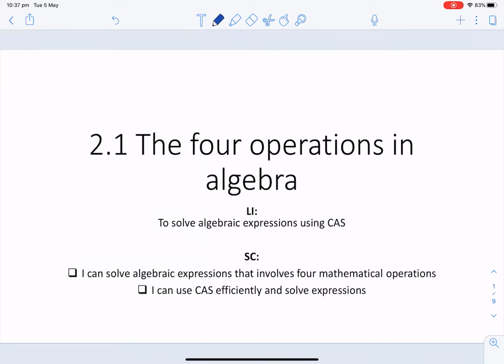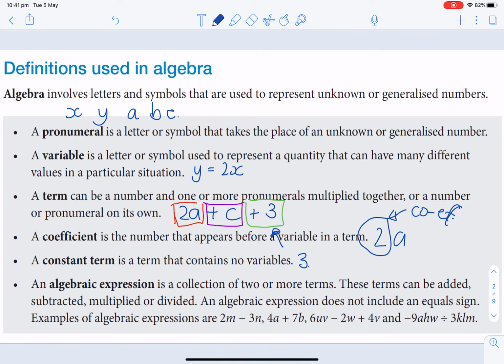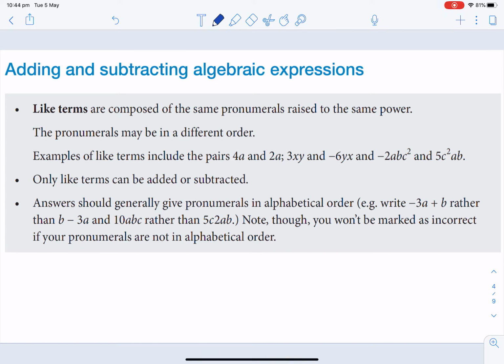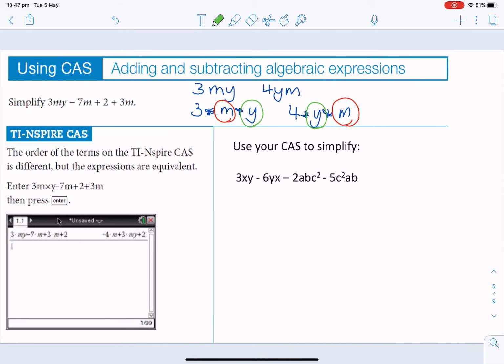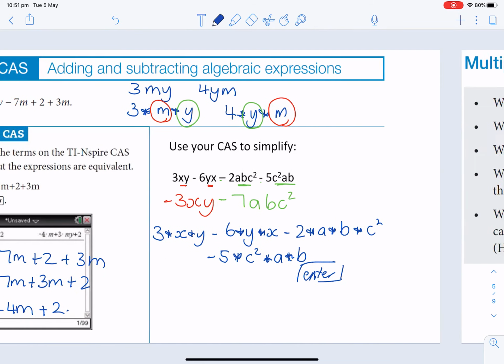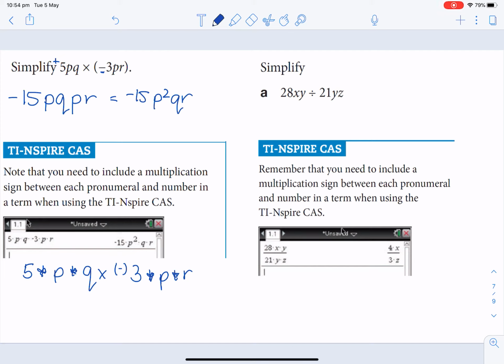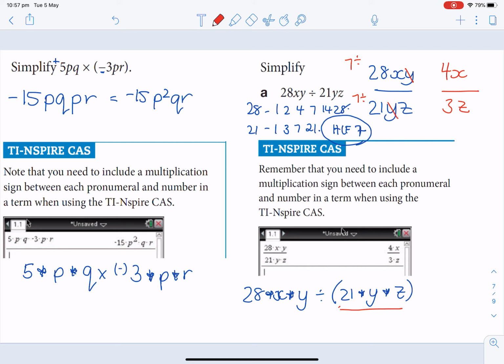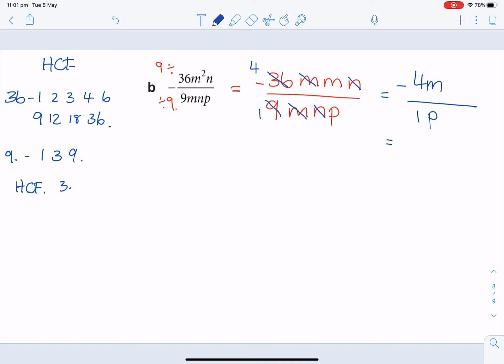2 1 The Four Operations in Algebra